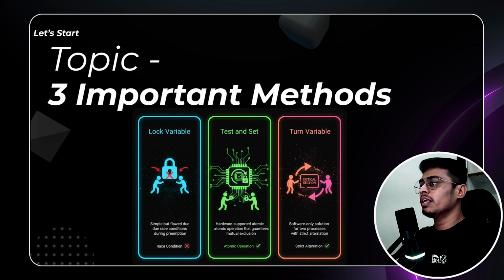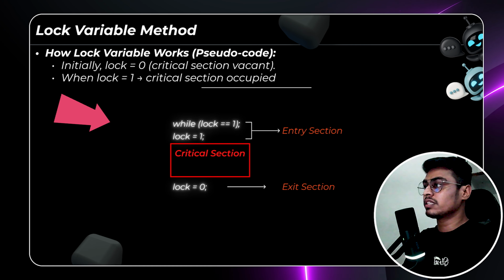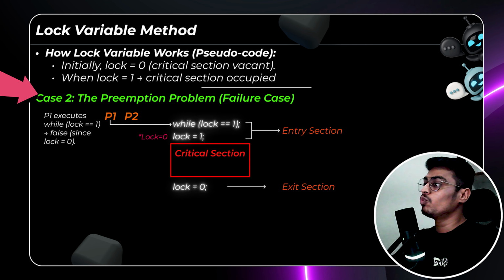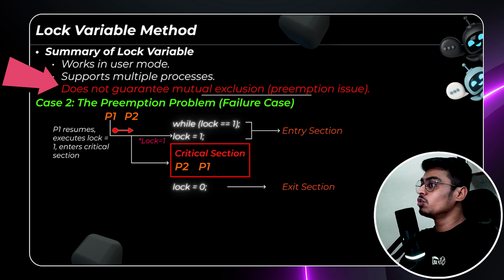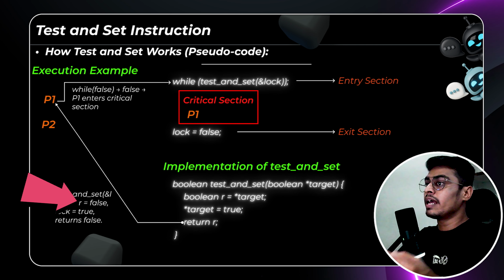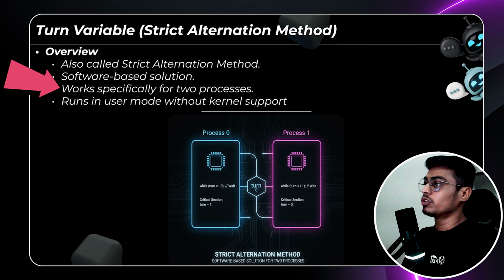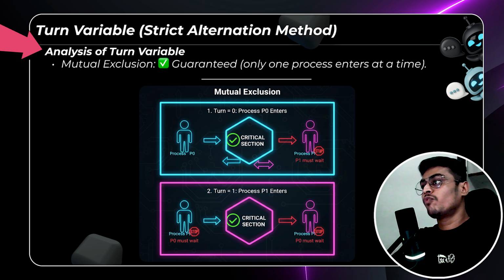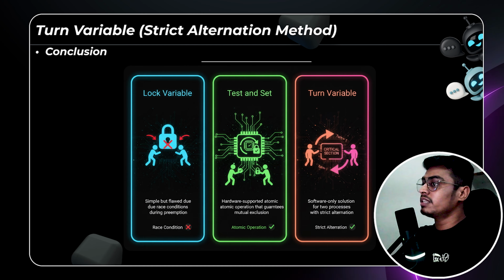Critical Section Problem Solution in OS | Lock Variable, Test and Set, Turn Variable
[ENGLISH]
🔒 Critical Section Problem Solutions in Operating Systems | Lock Variable, Test & Set, Turn Variable

This video explores the fundamental solutions to the Critical Section Problem in Operating Systems. We compare three classic methods—Lock Variable, Test-and-Set Instruction, and Turn Variable (Strict Alternation)—and evaluate how they satisfy the essential synchronization conditions.

🔑 What You Will Learn in This Video:

Lock Variable Method: The earliest software approach, why it fails in preemptive systems, and its critical flaw in ensuring mutual exclusion.

Test-and-Set Instruction: A hardware-based atomic operation that prevents preemption issues and guarantees mutual exclusion effectively.

Turn Variable / Strict Alternation: A software-only solution for two processes—ensures mutual exclusion but violates progress due to forced alternation.

Condition Analysis: How each method performs against the three requirements: Mutual Exclusion, Progress, and Bounded Waiting.

Summary & Exam Tips: Which method works best, and why these basics are crucial before learning semaphores and monitors.

📌 Video Chapters:
00:00 - Introduction to the Critical Section Problem
00:19 - Lock Variable Method & Pseudo-code
03:21 - Test-and-Set Instruction (Atomic Hardware Solution)
05:15 - Turn Variable / Strict Alternation (Software Solution)
07:14 - Summary: Which Solution Works Best?

GATE / UGC NET / University exam aspirants

Software developers learning process synchronization